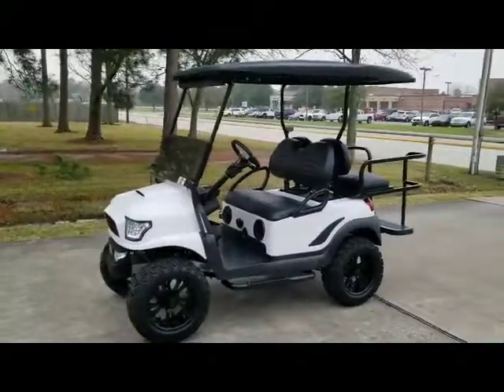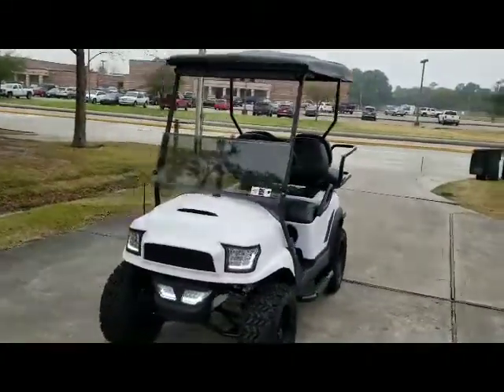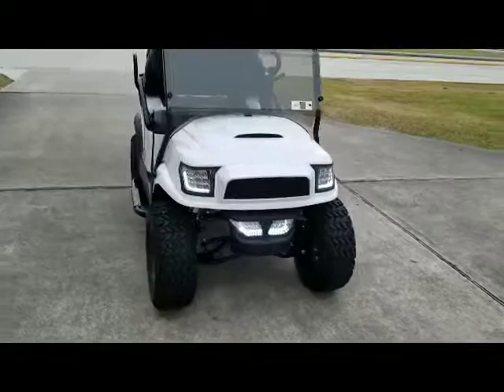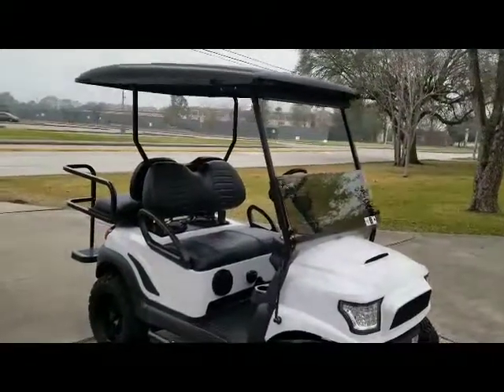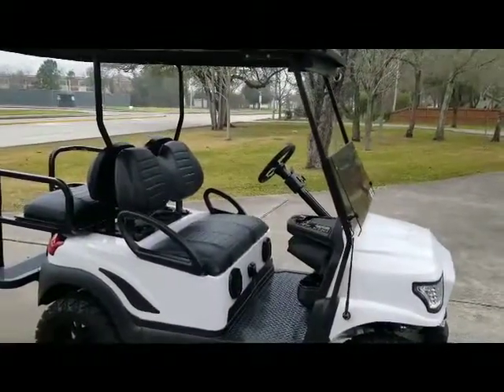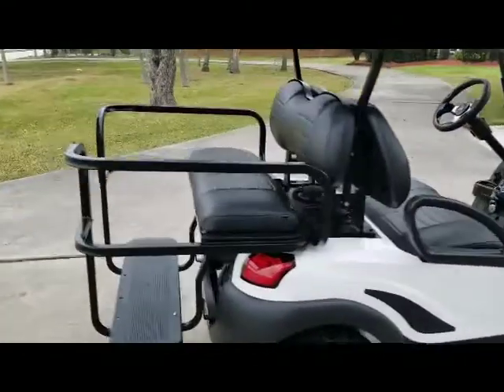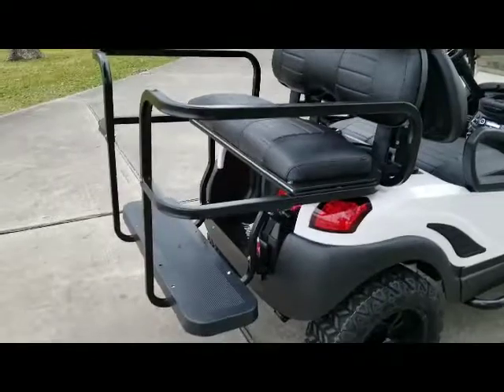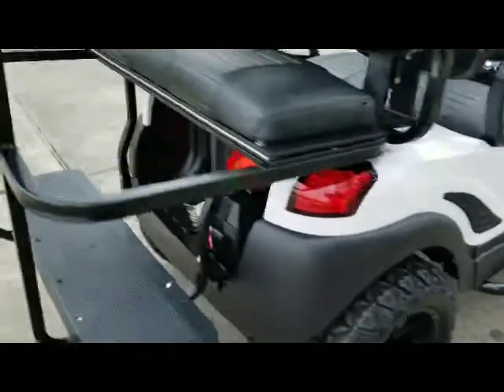For custom golf cart details and photos, please go to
Custom 4-seater high speed 2015 Club Car Precedent battery-powered golf cart.  Unique Alpha Street bodies, 6-inch A-Arm lift, new batteries, extended top, rear flip seat, custom upholstery, 14-inch custom wheels and 23-inch tires, LED lights, custom dash & steering wheel, Bluetooth stereo.  Street legal as-is in many communities. We ship nationwide!